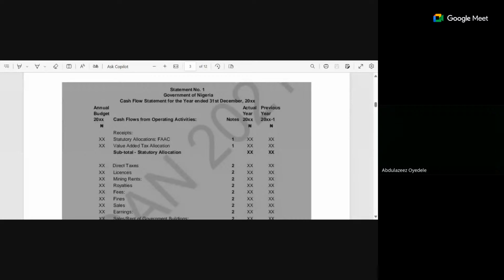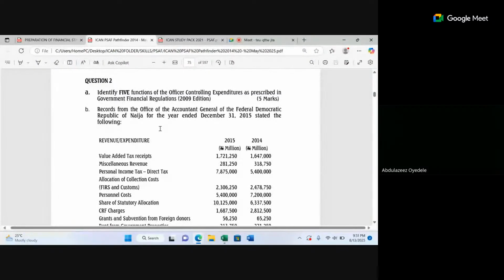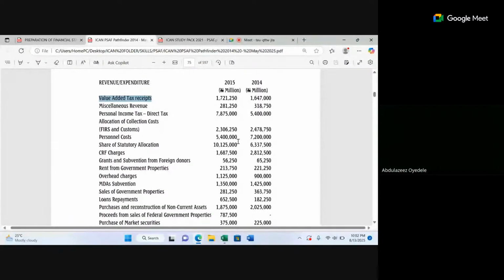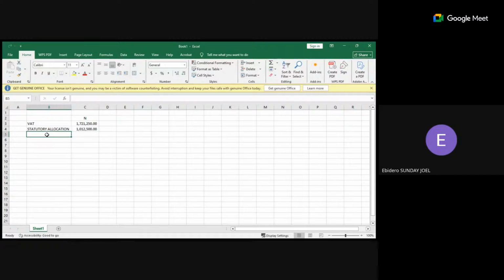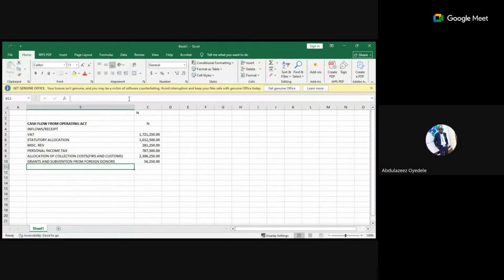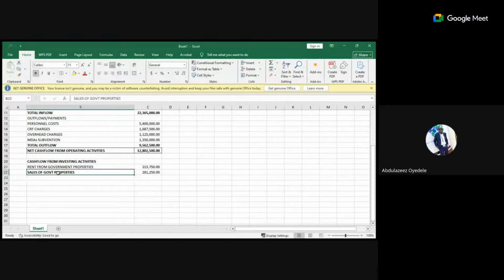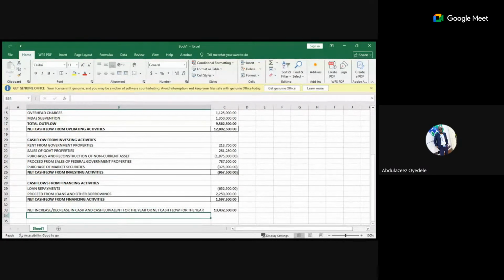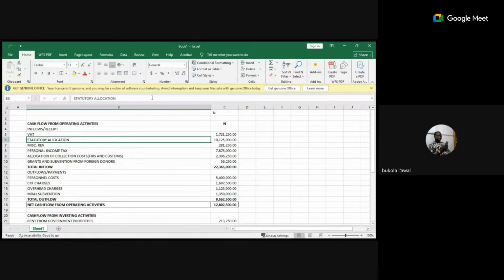Public Sector Accting and Finance (Nov 2025) - Preparation of Financial Statements of Govt Part 3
Classes are currently ongoing. To join Lecture Groups for each subject on WhatsApp, you can reach out to the Lead Tutor through his WhatsApp Line

Signed✍️✍️✍️
Kabiru Yusuf Aremu, ACA ACTI